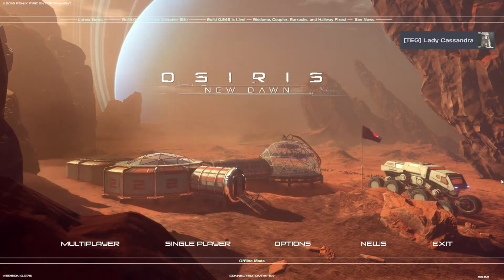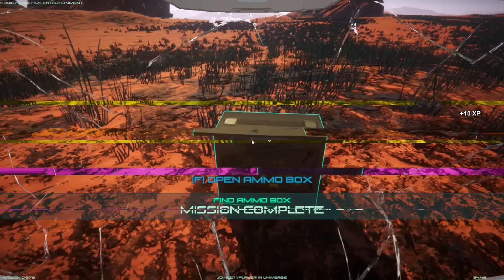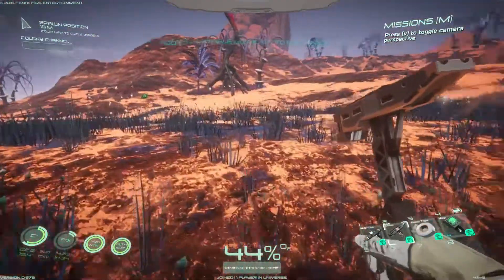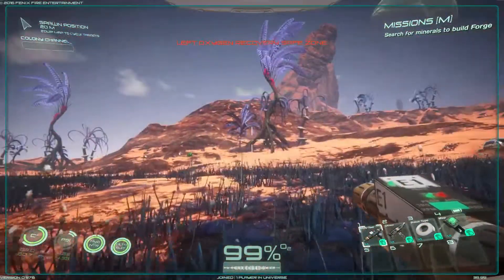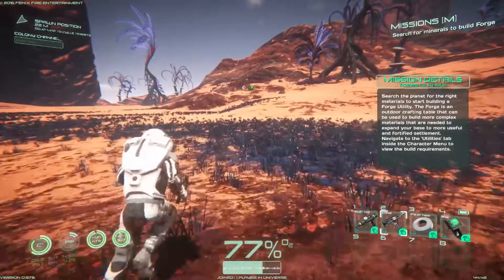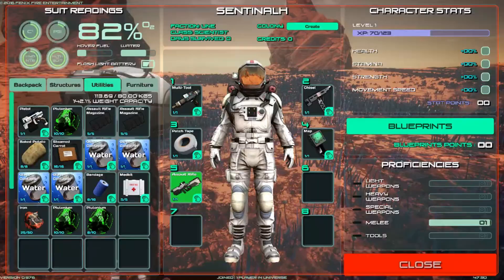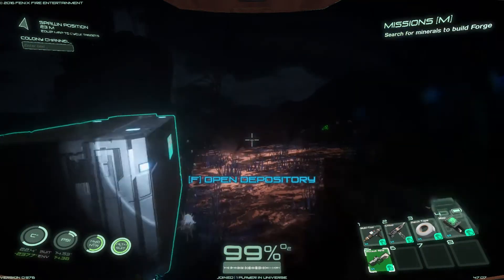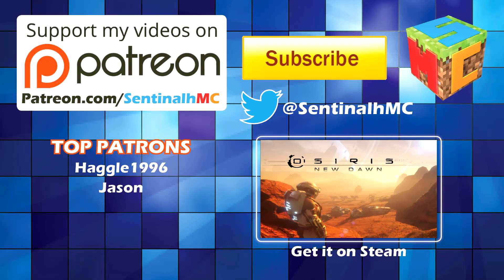Osiris: New Dawn - LP #1 - Titanium Woes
Life on a new world in an inflatable house

[This game is in Early Access]
Welcome to our new LP of Osiris: New Dawn, a Sci-Fi, survival, crafting game set on an alien world. The game features first and third person perspective, single and multiplayer gameplay, combat, base building, vehicles and more. I might be able to show you that if I could find any Titanium!

Thanks to my Patrons:
Haggle1996, Jason, Waterlubber, Aralia Almendral-Todd, Fluffy Cloud